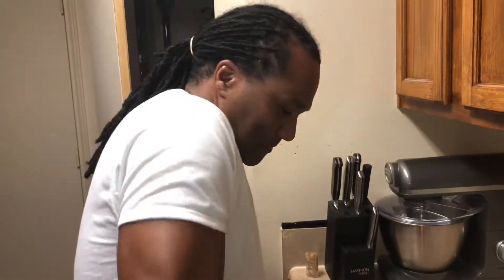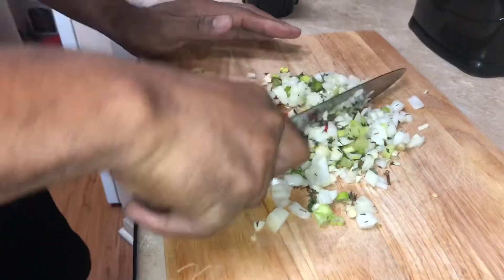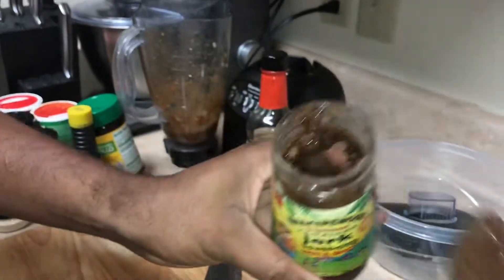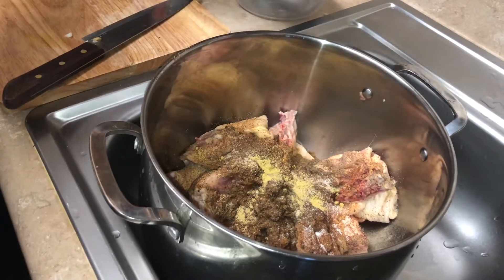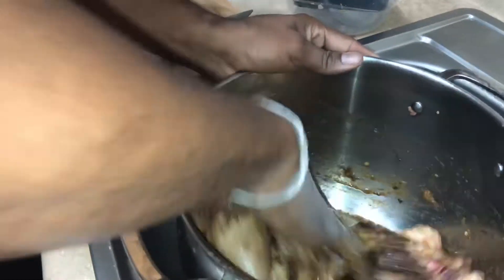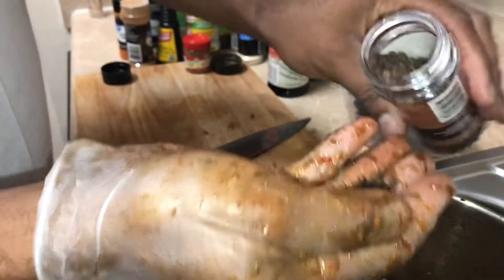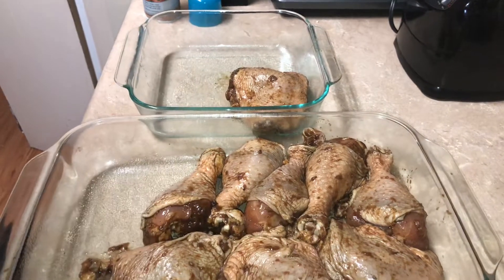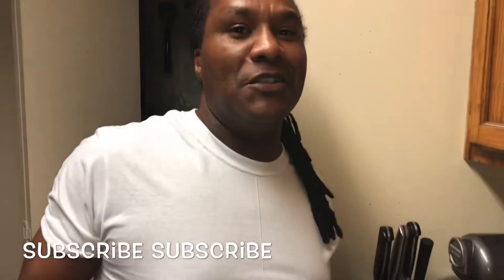How to make Jamaican style jerk chicken in the oven/how we Rowe cooks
Here’s the recipe:

Leg quarters
Chopped 👇🏾
Escallion
Onions
Thyme
Garlic
Scotch bonnet pepper
Hot and spicy jerk seasoning
Black pepper
Garlic powder
Onion powder
Tony chachere seasoning
Cayenne
Slap ya mama’s seasoning

Howwerowe